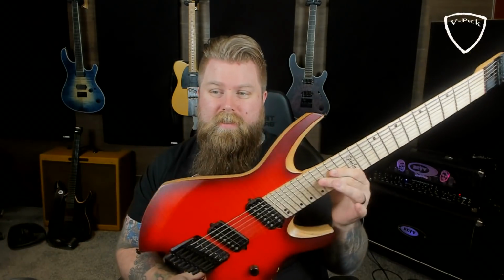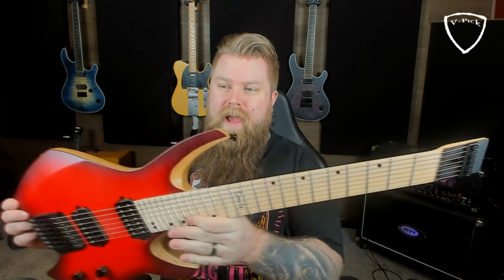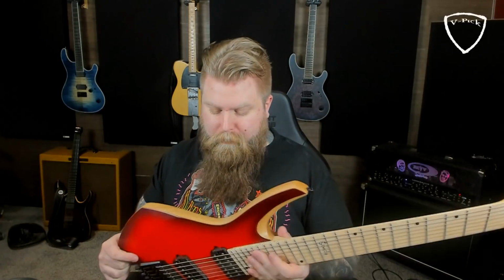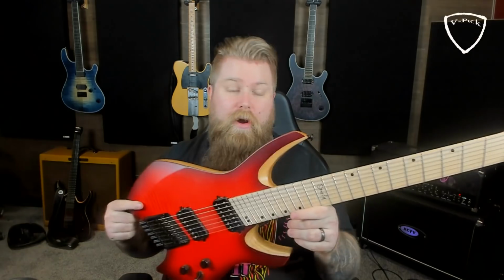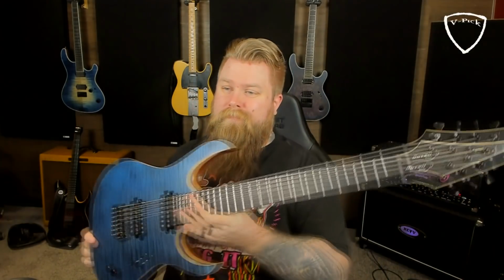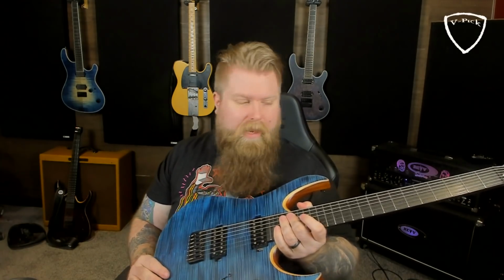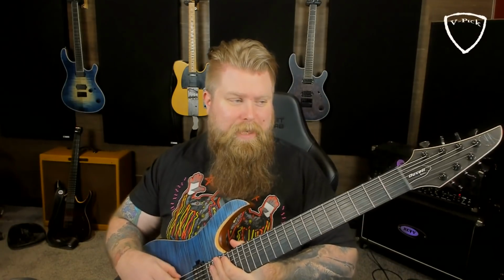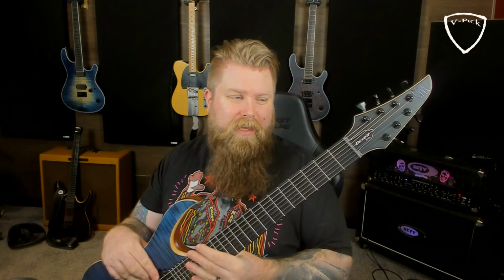Fanned Or Straight Frets For 7 String Guitar - Ormsby vs Mayones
Thanks to Leigh Costanza for the drums!!!